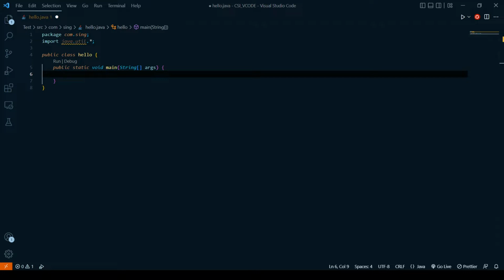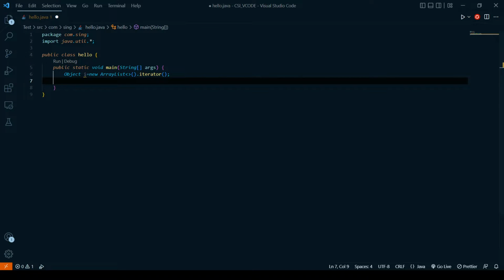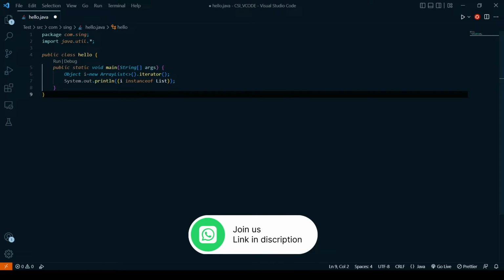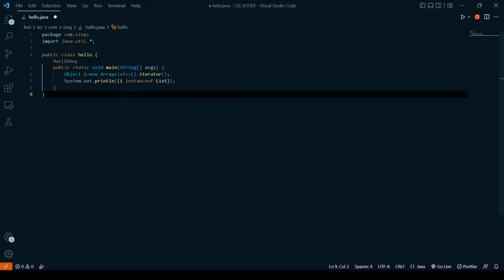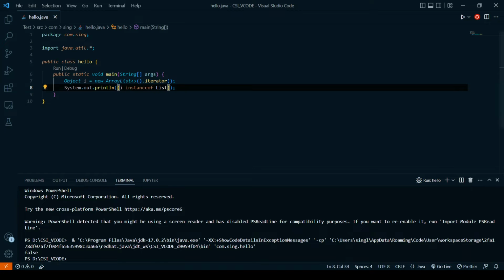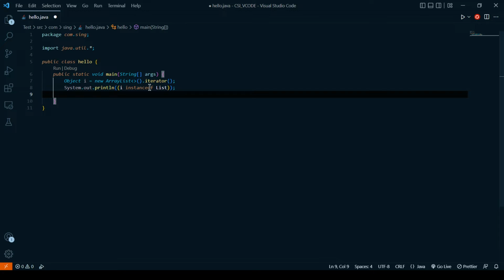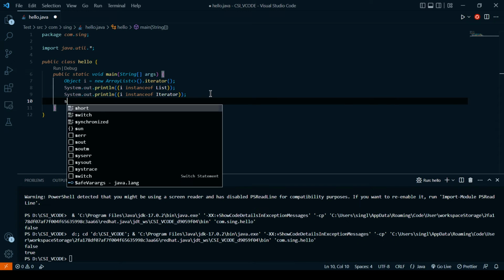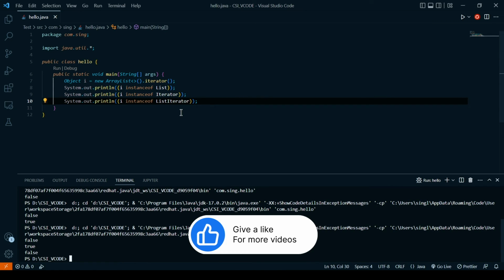ITERATOR - JAVA | V-CODE | CSI | VIT-AP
Today's video is based on Java - Itearator

*100 DAYS OF DSA*

*40 DAYS OF JAVA PROGRAMMING*